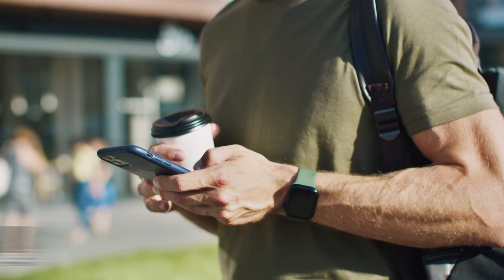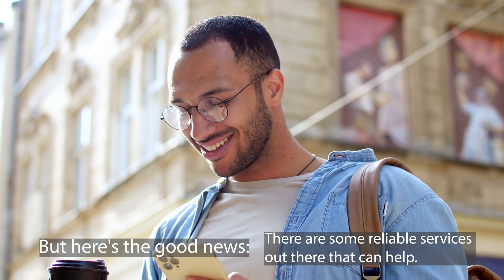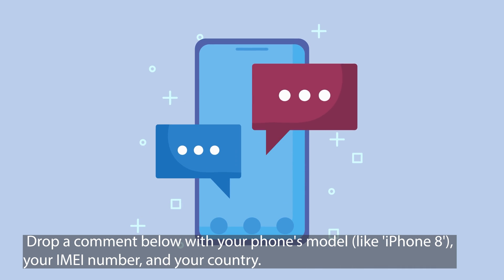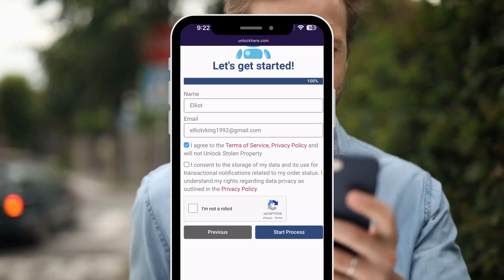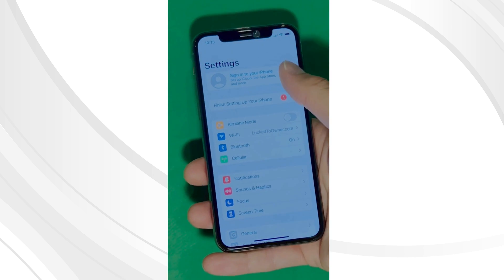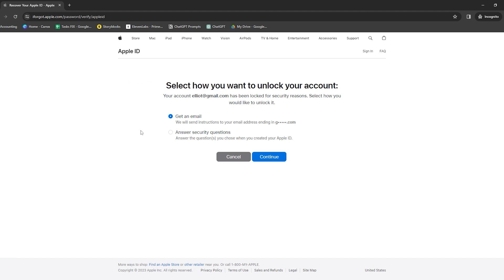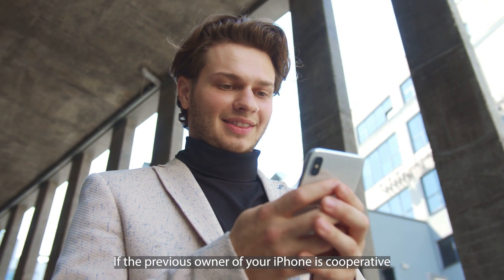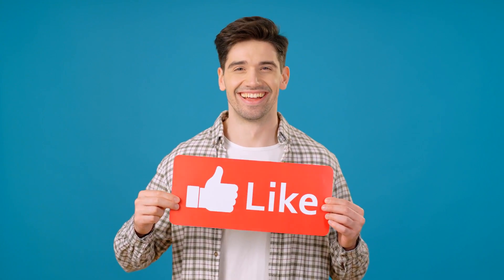Activation Lock Issue: Can AnyUnlock Remove it Safely?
When it comes to activation lock issues, can anyunlock remove it safely? Ever had your iPhone, iPad, or Apple Watch locked to its previous owner, leaving you in a fix? This video titled "Activation Lock Issue: Can AnyUnlock Remove it Safely?" is the answer you've been searching for!

The struggle is real for those of you stuck with an iCloud Activation Lock. Not being able to unlock or remove iCloud can turn your shiny Apple device into a glorified paperweight. But worry no more; this video will guide you on everything you need to know about iCloud Unlock and Passcode Removal.

As fellow tech enthusiasts, we understand how crucial it is for you to regain control over your device. This is why we've detailed the most straightforward unlocking solutions using the AnyUnlock Software. This AnyUnlock review will provide an unbiased viewpoint on its iCloud Bypass capability, delving deep into whether it's the best unlocking tutorial online.

Our video doesn't just stop at theory, as we help you practically navigate the software. Whether you're dealing with the iPhone Unlock, iPad Unlock, or even the Apple Watch Unlocking, we've got your back!

By summarizing the video, we aim to resolve your iCloud Activation Lock issue efficiently and safely. Looking at the AnyUnlock Software from an in-depth perspective, we'll demonstrate its various unlocking benefits and how it can help you regain access to your devices.

The AnyUnlock software compatibility list is extensive. It includes but is not limited to the iPhone 12 Pro Max, iPad Pro 3rd Generation, iPhone SE (2020), Apple Watch Series 5, and the iPad Air 2019. More importantly, regardless of your iOS version, AnyUnlock should work fine. Yes, you heard it right: this software supports all iOS versions.

Through this video, the iCloud Activation issue will become less daunting. We will walk you through using anyunlock icloud activation unlocker, ensuring you comprehend each step. After watching this tutorial, you can unlock safely and no longer need an anyunlock free activation code.

Ultimately, we aim to ensure you can unleash your device's full potential and carve out the most value without any activation lock issues. This unlocking tutorial ensures you never feel tied down by a sporadic iCloud lock.

We're incredibly grateful you've decided to join us in this journey of unlocking solutions. We continually strive to solve tech-related issues for our audience and appreciate your support.

The tech world can be complicated, but together, we can navigate it. Tune in to explore more about the AnyUnlock review, understand its unlocking benefits, and learn how to use the AnyUnlock software to its full potential.

So, no more wondering, "Can any unlock software free my device?" The answer is yes, and this video is all you need. Say goodbye to the iCloud lock and unlock your device your way. Happy watching!

Chapters:
00:00 Introduction
0:50 Disclaimer
01:17 Services
2:20 Giveaways
02:45 Step-by-step guide
05:20 Other Methods
7:20 Best Tools